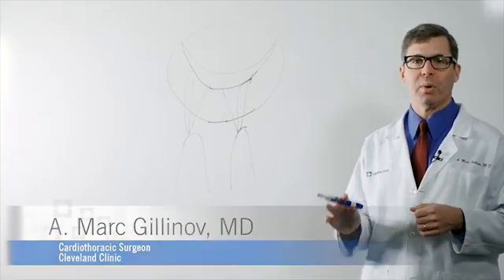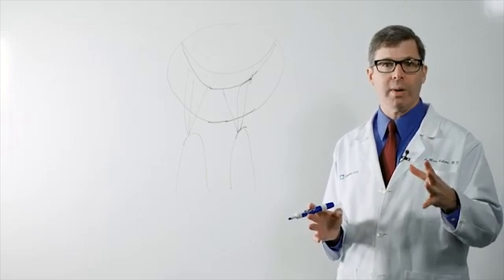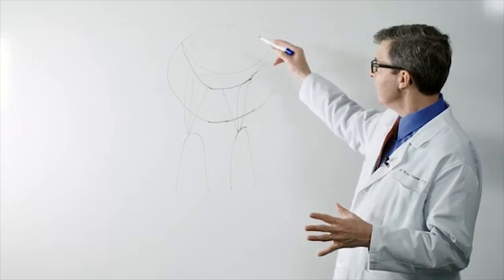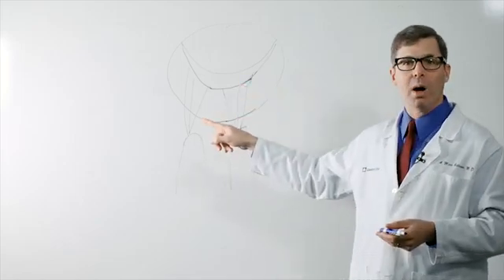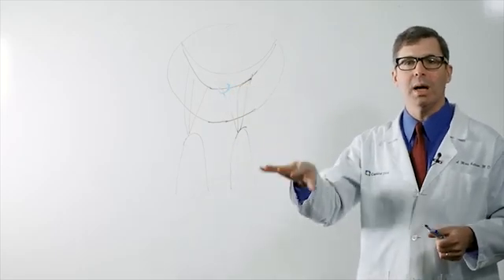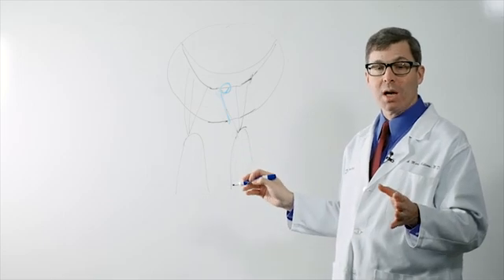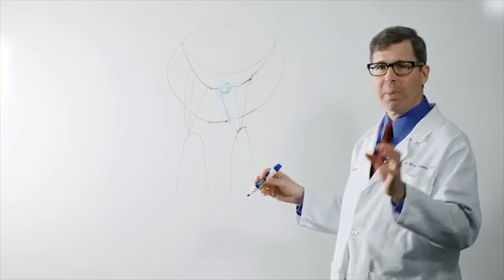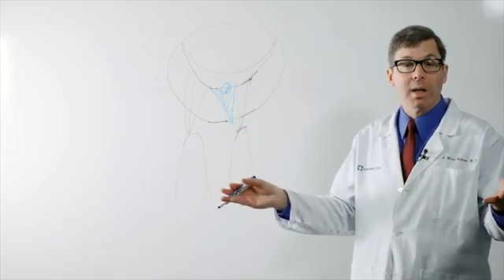Mitral Valve Repair Explained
A leaky mitral valve can be repaired effectively. In this whiteboard session, Cleveland Clinic Thoracic and Cardiovascular Surgeon, A. Marc Gillinov, MD, illustrates the problem with a leaky mitral valve and how mitral valve repair procedures are done.